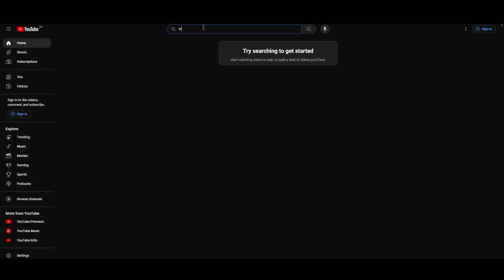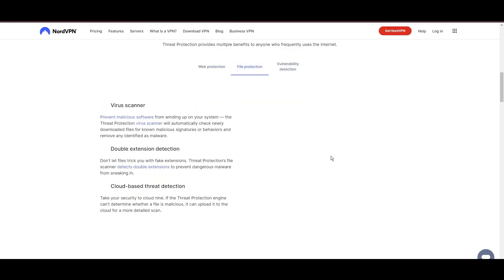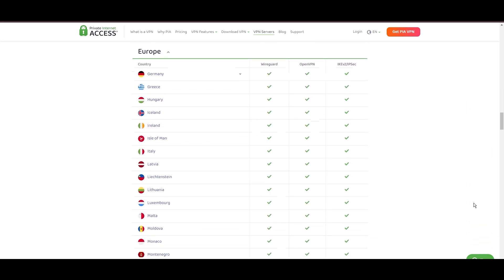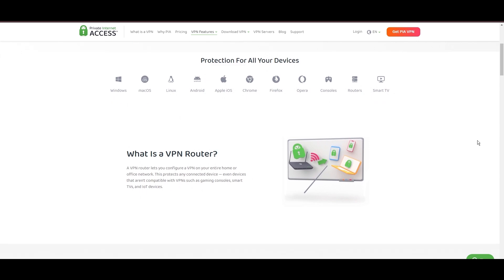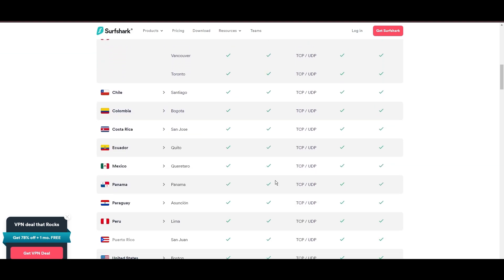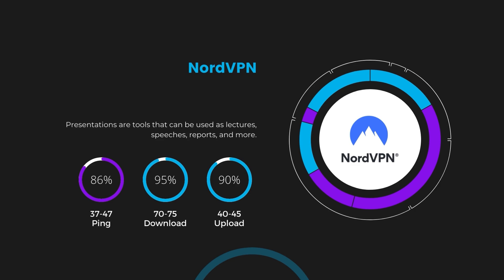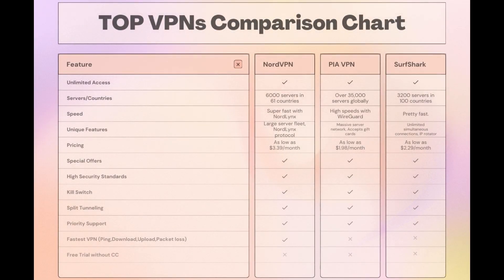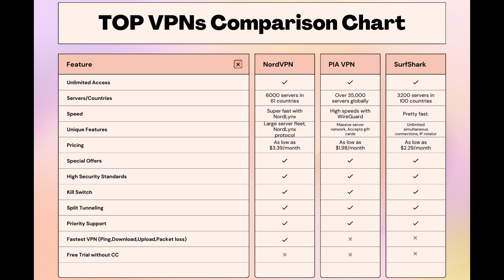Best VPNs for Eswatini - Top Budget Picks for 2024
In this video, I cover the top VPNs for Eswatini and how to choose the best option for yourself based on your own requirements.

👉NordVPN is the best choice for Eswatini if you take into consideration all aspects of a VPN.

Finding the best VPN for Eswatini is crucial for ensuring your privacy and security online while also saving you money.
In this comprehensive guide, we'll explore the top three VPNs tailored specifically for Eswatini, offering unbeatable value and peace of mind.

Leading the pack is NordVPN, widely acclaimed as the best VPN for Eswatini and for good reason.

Next up is Private Internet Access (PIA) VPN, another top contender for the title of best VPN for Eswatini. PIA VPN boasts an extensive server network of over 35,000 servers worldwide, ensuring optimal performance and security.

Rounding out our list is Surfshark, a budget-friendly VPN solution perfect for Eswatini.